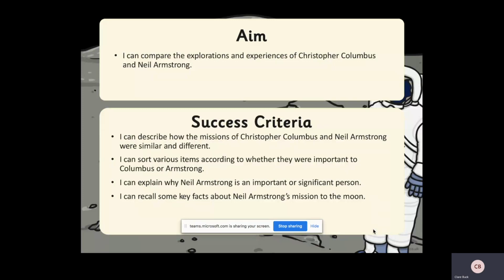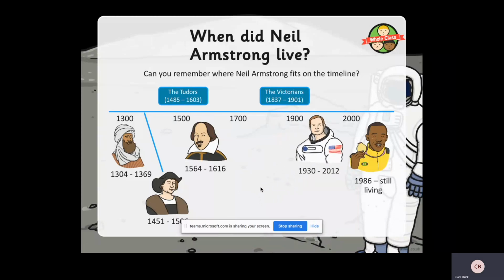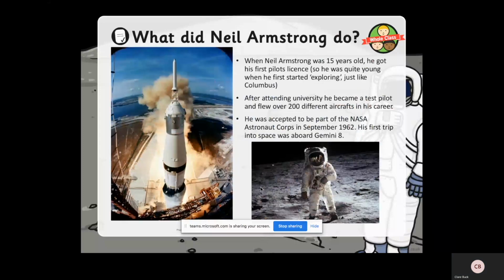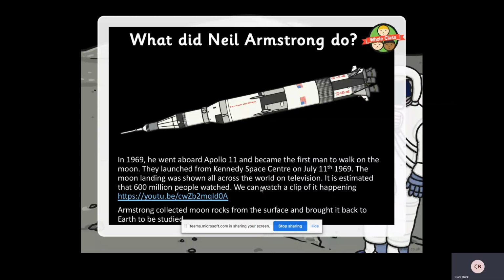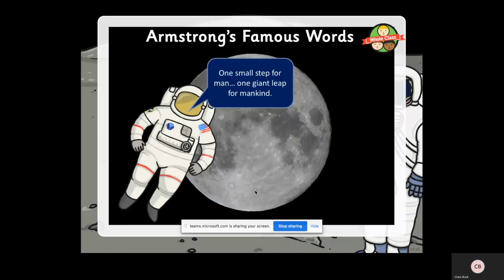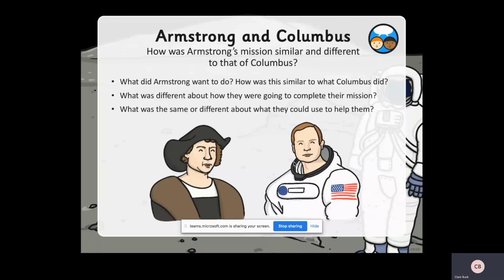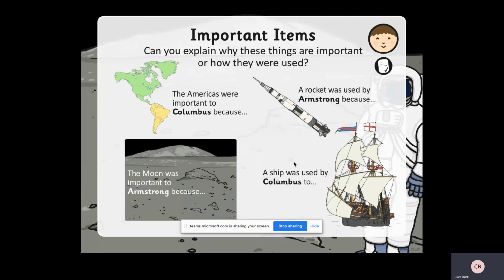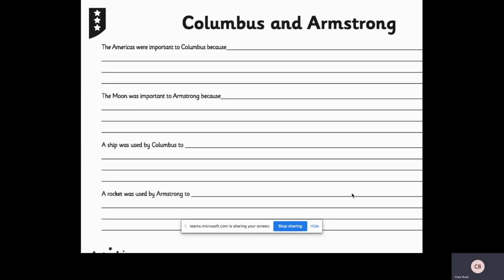Comparing Christopher Columbus and Neil Armstrong's missions